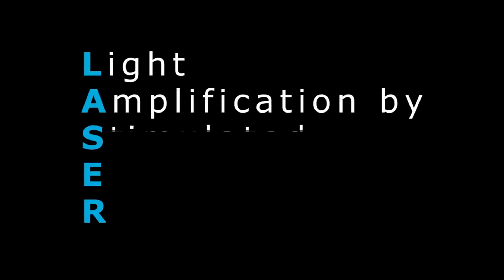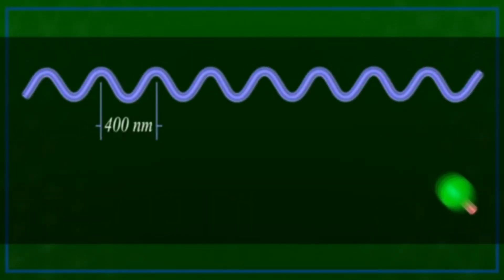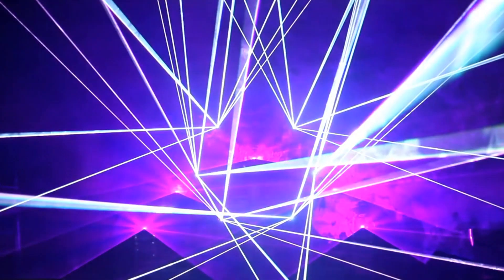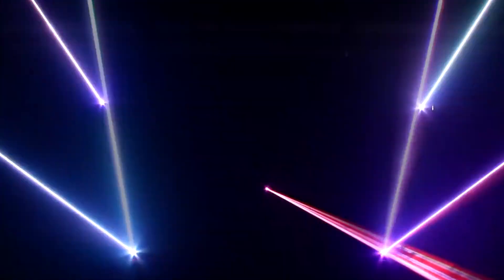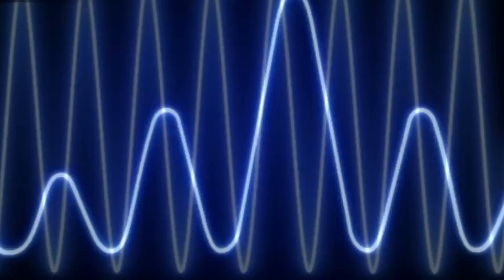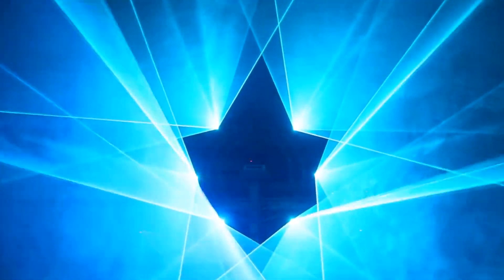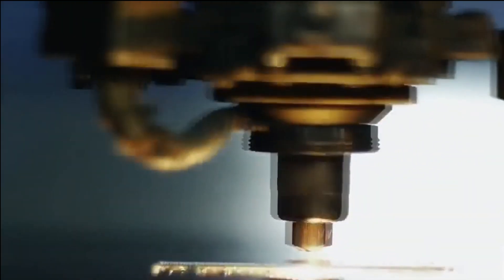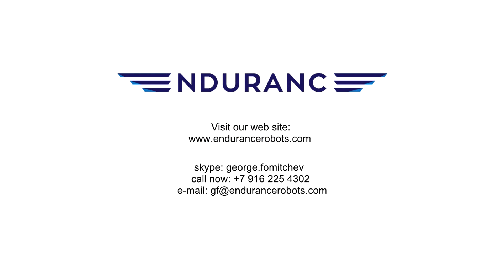About all types of lasers. Explore nature of lasers (by Endurance lasers)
Small video about all types of lasers.

if you want to learn more - you are welcome
George I Fomitchev
CEO and founder of Endurance lasers